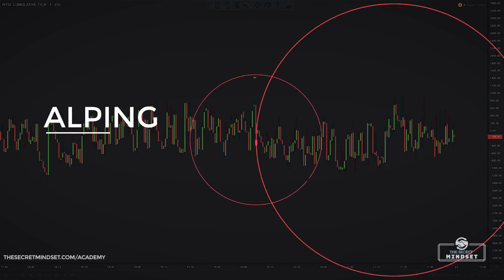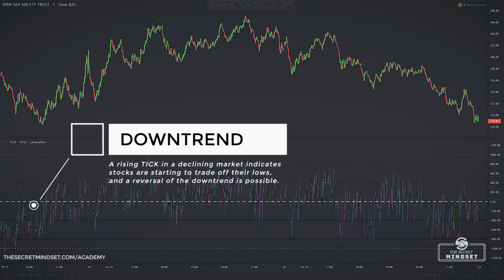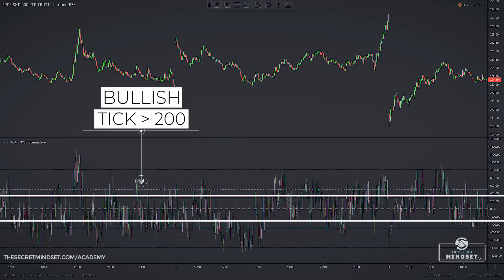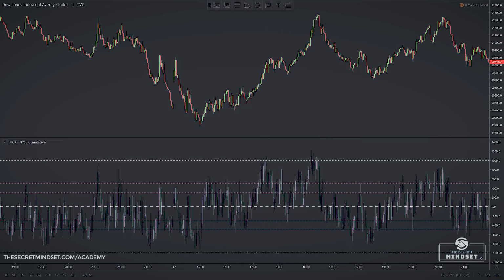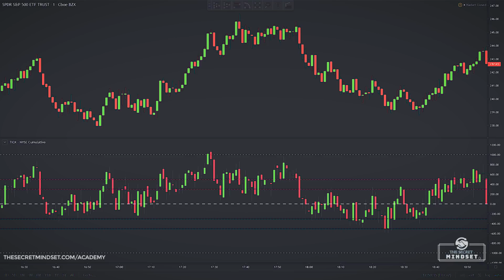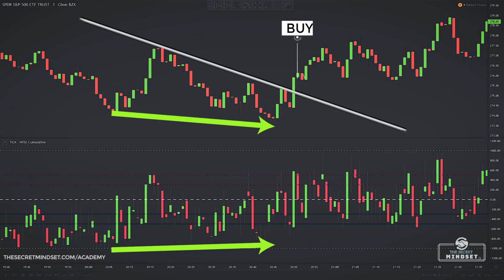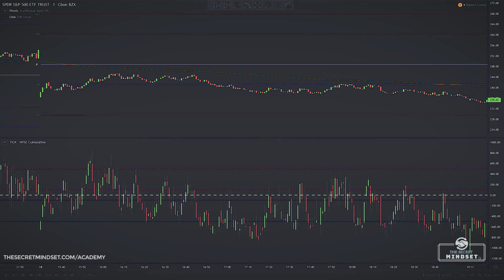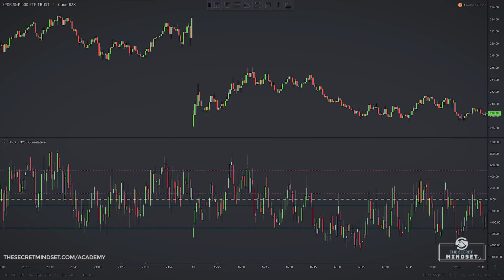3 Professional Scalping Trading Strategies With TICK Index (Used by Pros to Beat the Markets)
Discover 3 scalping trading strategies used by professional traders to scalp stocks on 1-min time frame. In this video you’ll learn:

• How to use TICK index in order to scalp stocks (how to buy and sell using TICK index)
• How to correctly scalp stocks and indices using price action and $TICK
• How to read TICK index when scalping stocks (explained for beginners)
• What are the best price action patterns to look for when scalping stocks and indices
• How to take short-term long and short positions with our simple scalping TICK trading strategy
• How to make money online trading stocks using a scalping price action system
• How to combine price action with $TICK index in order to find the best scalping signals (scalping stocks for beginners)
• 3 scalping trading strategies used by professional traders
• How to identify scalping signals with our best 1 minute & 5 minute scalping strategy